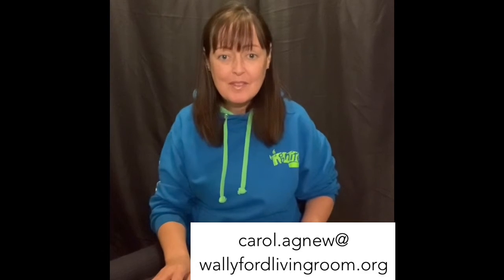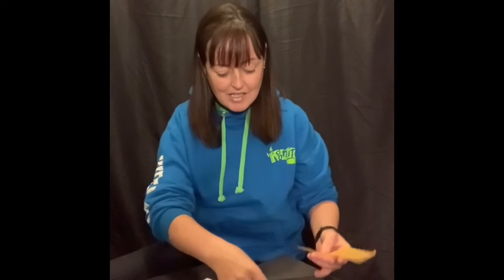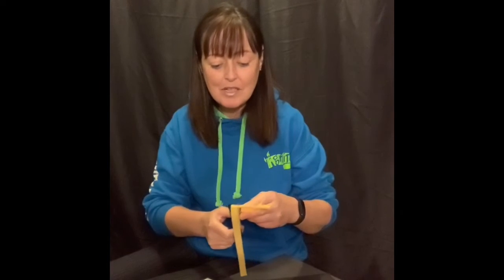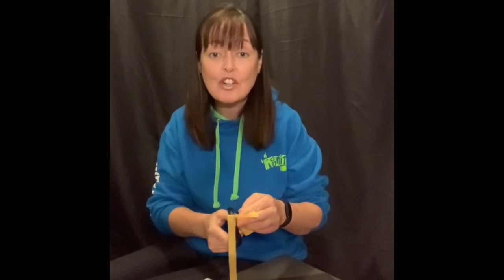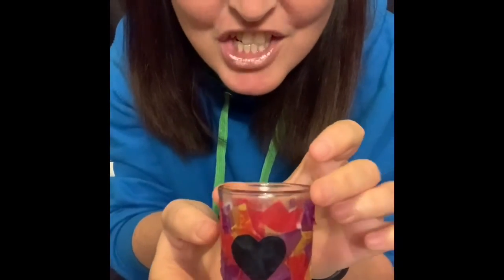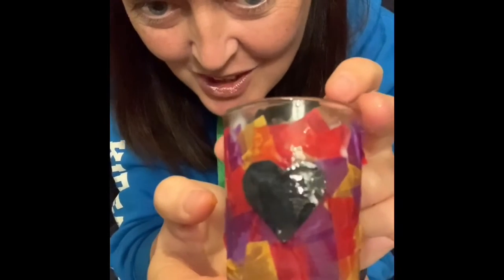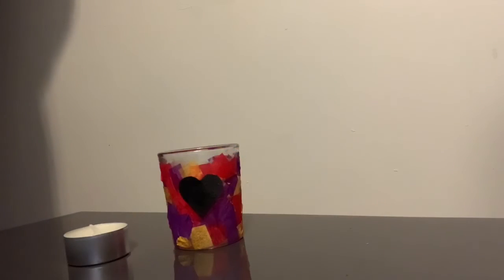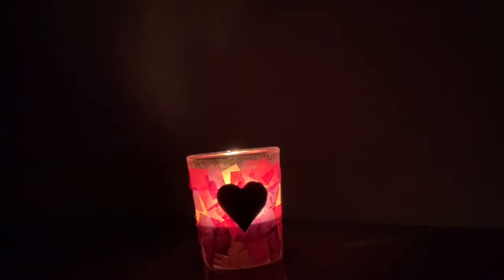Bitesize Craft 25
Decorate a beautiful glass candle holder with Heather and hear her story of 2 daughters.